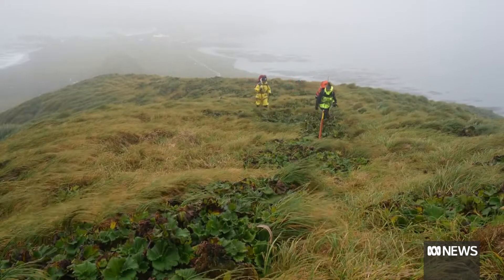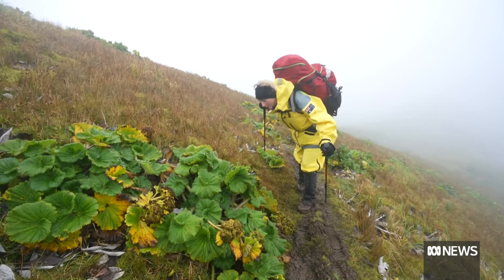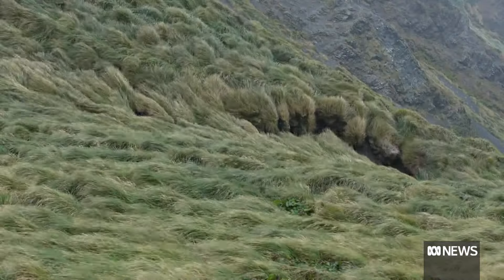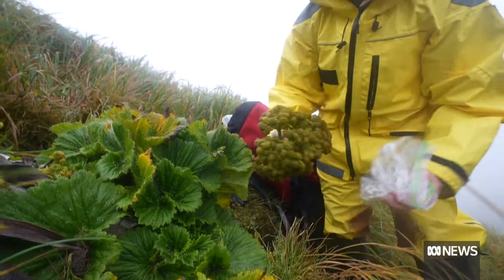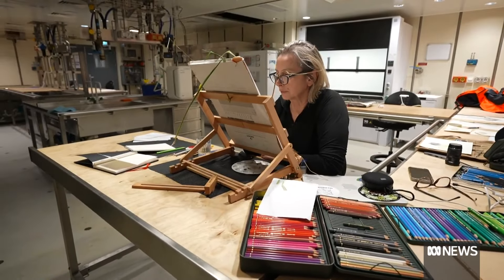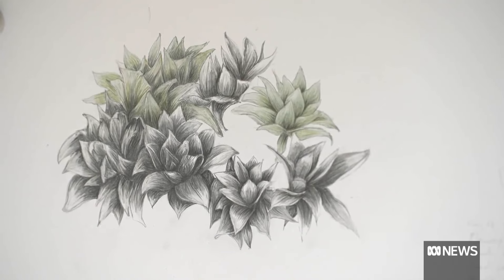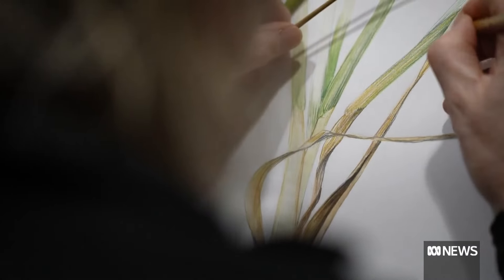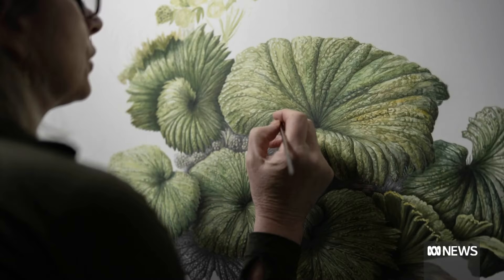Antarctic arts fellowship program offers 'fantastic adventure' | ABC News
Over the past four decades, an arts fellowship has allowed dozens of artists to pursue their creative dreams in Antarctica and the sub-Antarctic.

Botanic illustrator Maura Chamberlain and author Favel Parrett recently travelled to Macquarie Island to work on their projects.